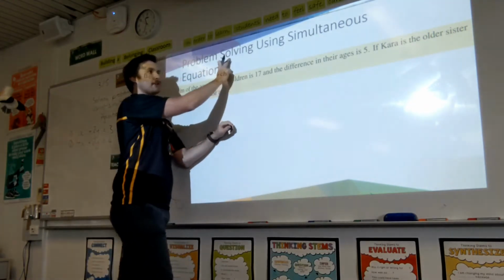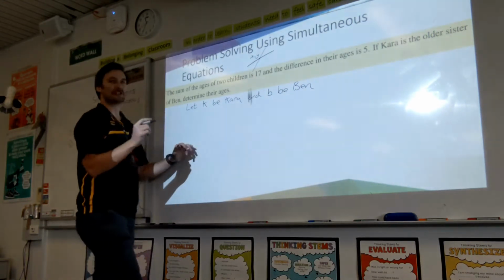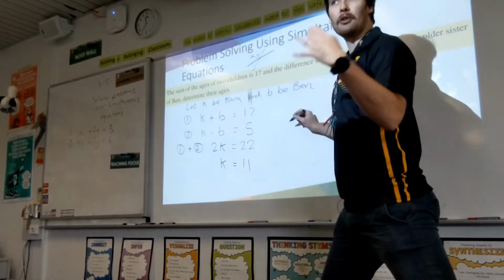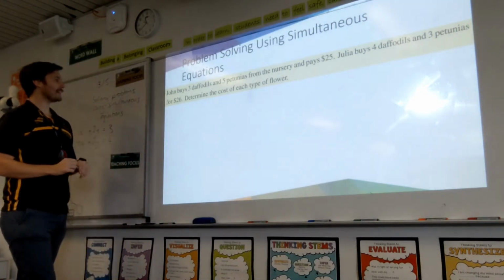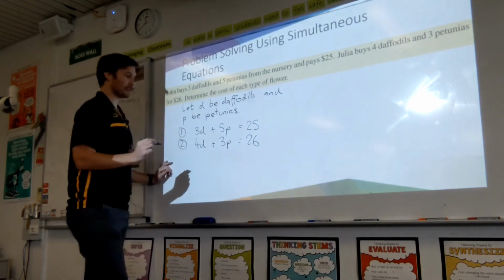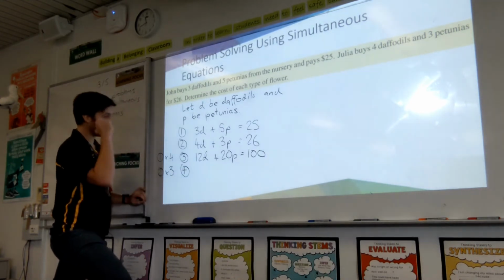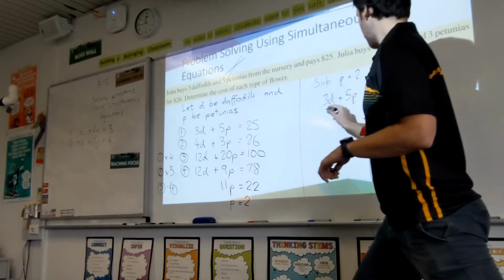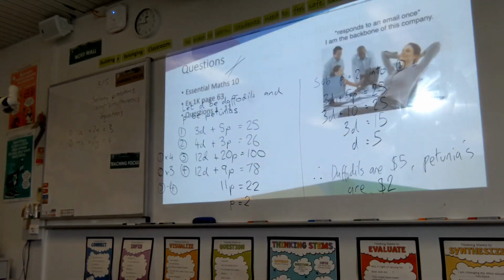Solving Simultaneous Equations - Elimination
Two worded problems